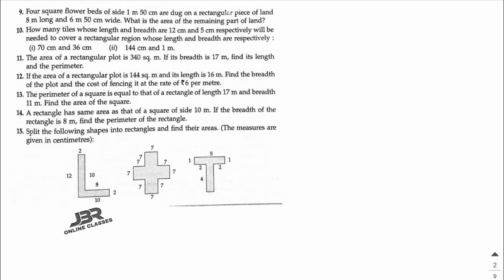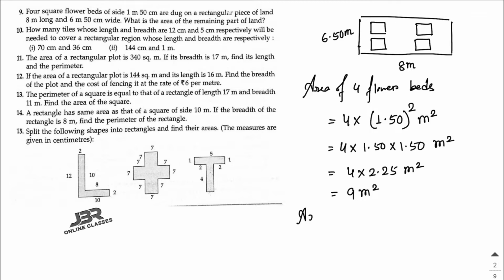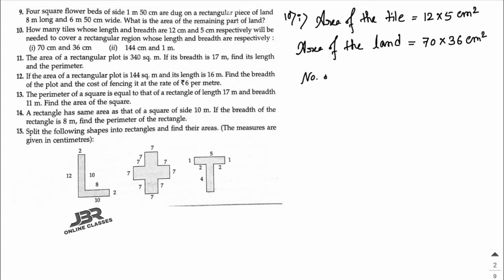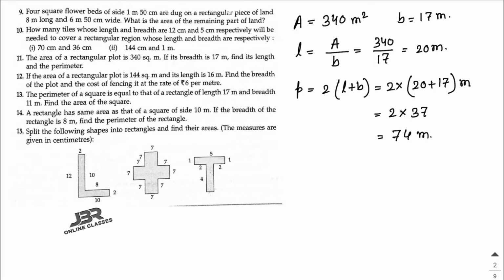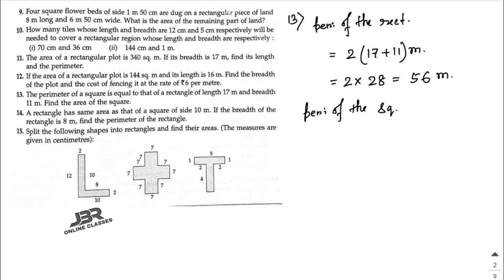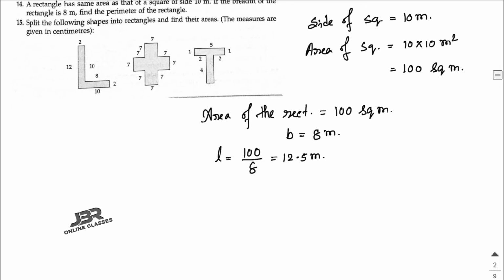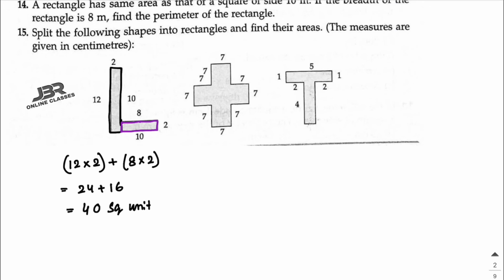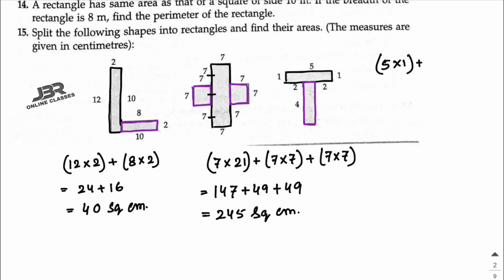ICSE CLASS 6 EX-14.2(9-15)PART-2 MENSURATION | ML AGGARWAL SOLUTION | JBR ONLINE CLASSES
CHAP: MENSURATION